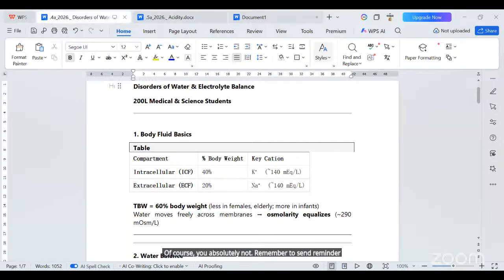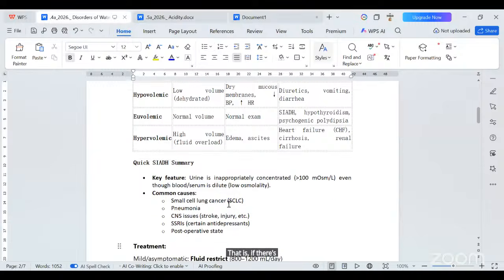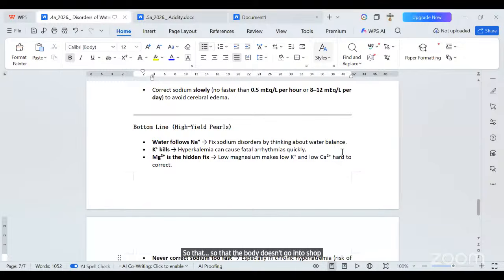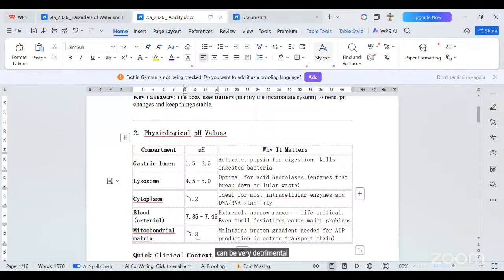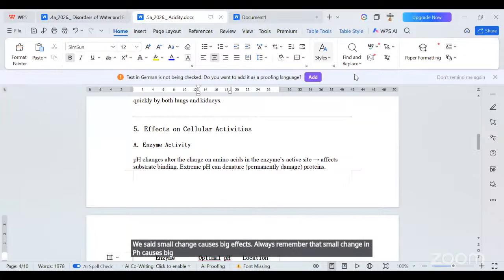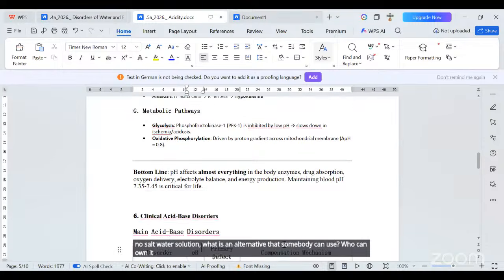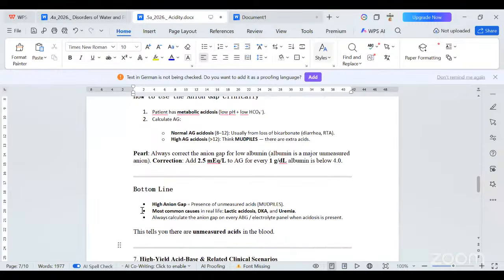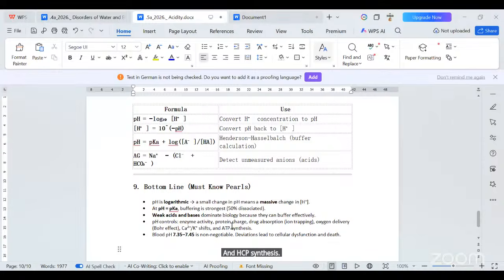BCH 202_Dr TALABI